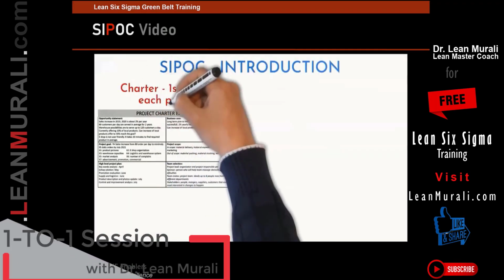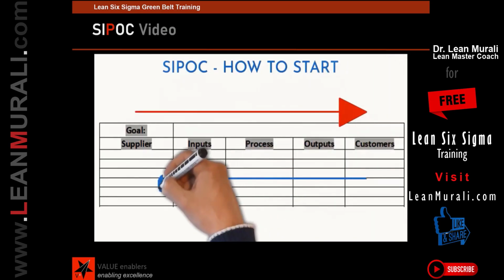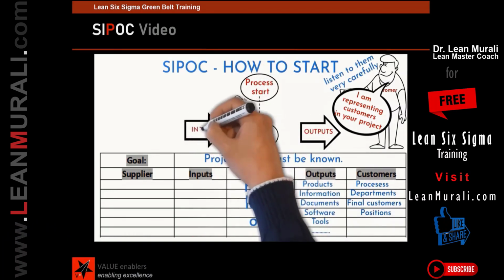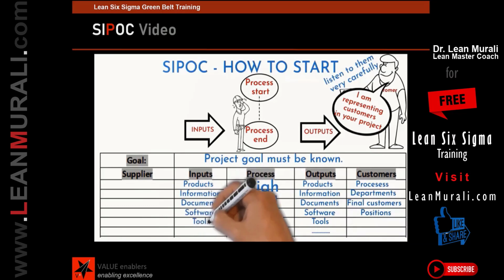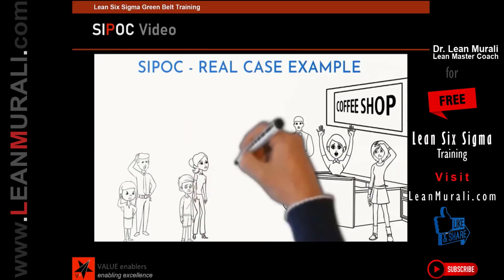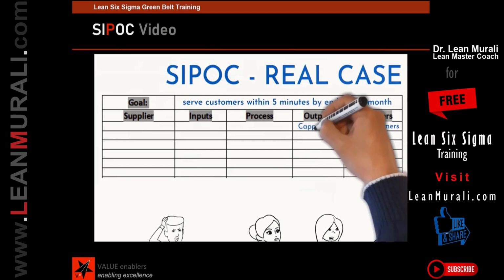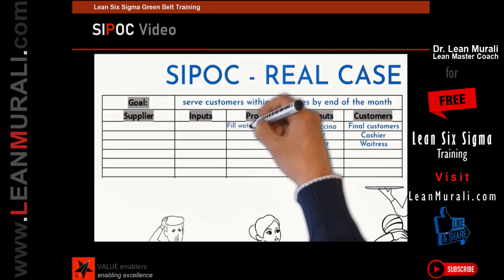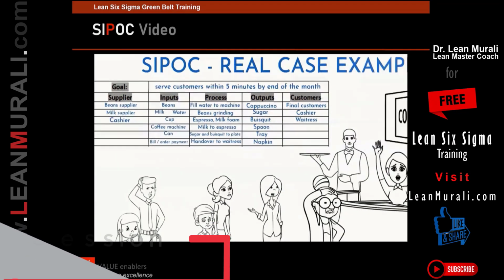Lean Six Sigma SIPOC.(1-TO-1 Session with Dr. Lean Murali)